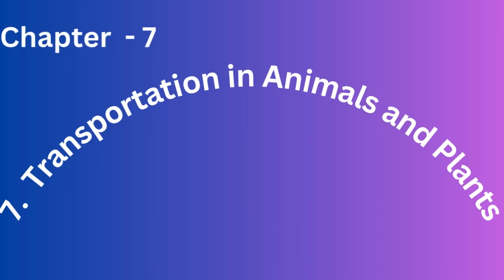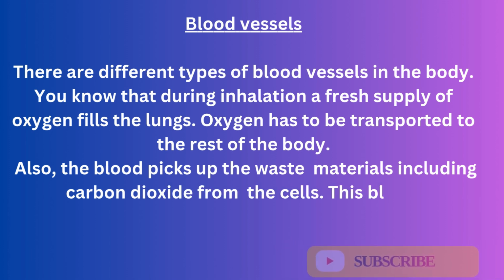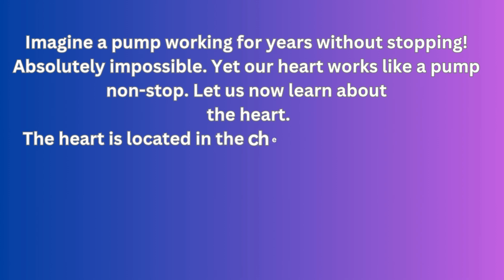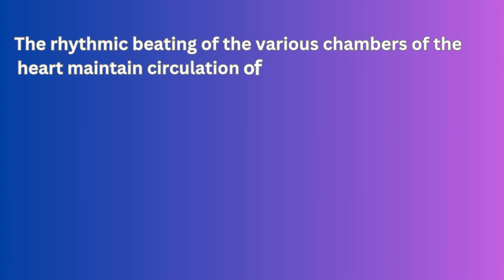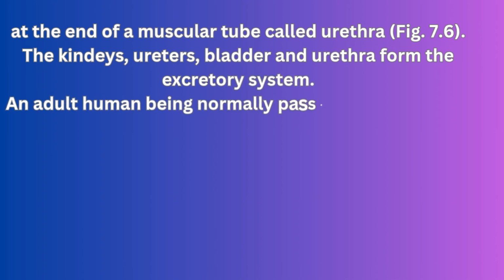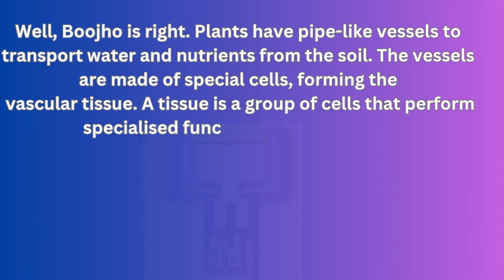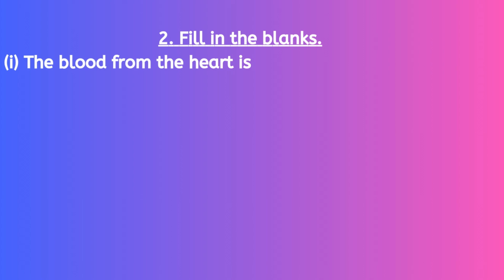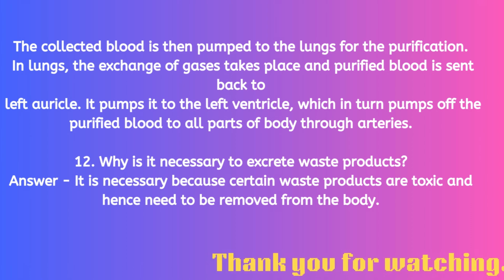7. Transportation in Animals and Plants | 7th STD Part 2 | Questions and Answers | Q&A | Science.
"Quick and clear life lessons to make school learning simple and fun, only for Education” purpose.

7. Transportation in Animals and Plants | 7th STD Part 2 | Questions and Answers | Q&A | Science.

# Transportation in Animals and Plants # 7th STD # science # animals # plants
Thank you for Wtching.